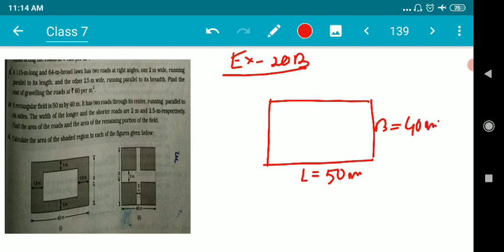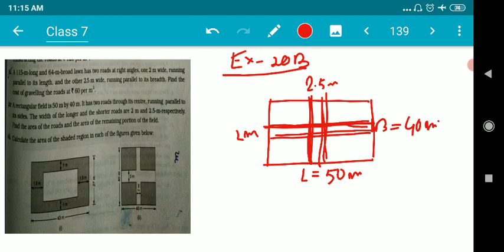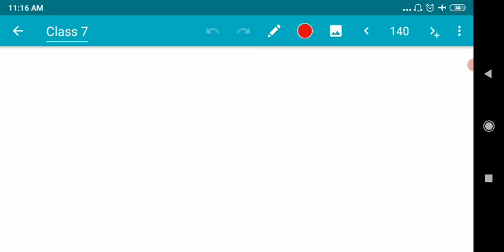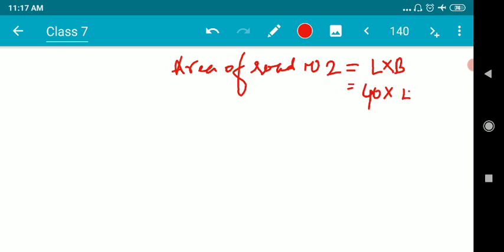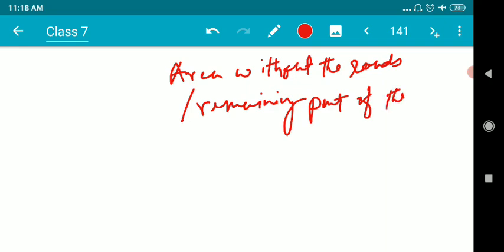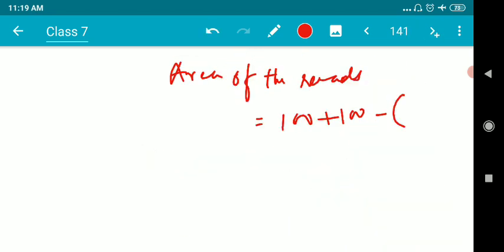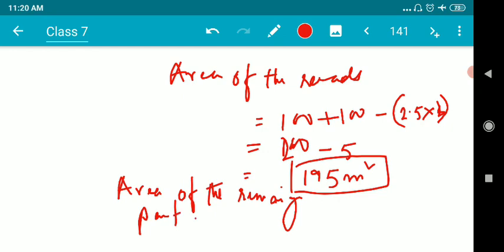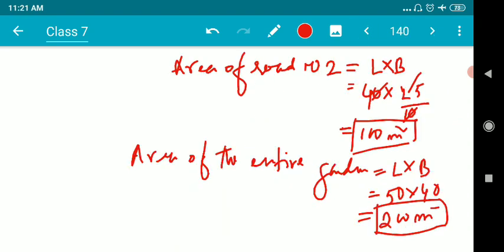Class 7_ Mensuration